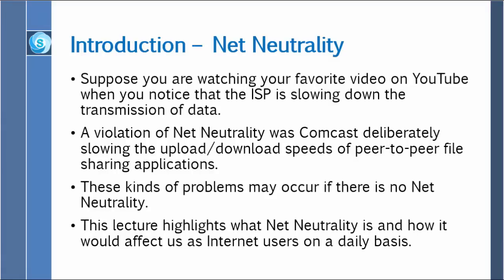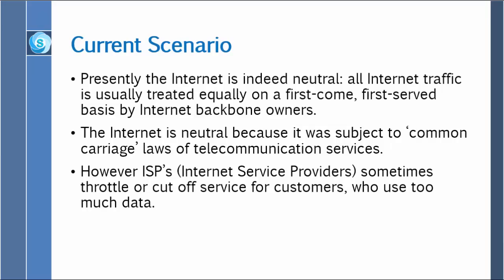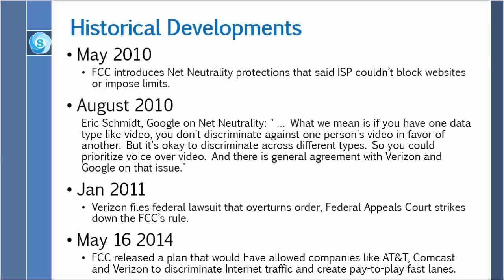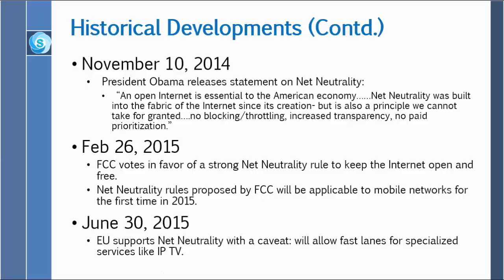Net Neutrality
Fundamental concepts of net neutrality & Open Internet are discussed. Pros & Cons of Net Neutrality are explained.